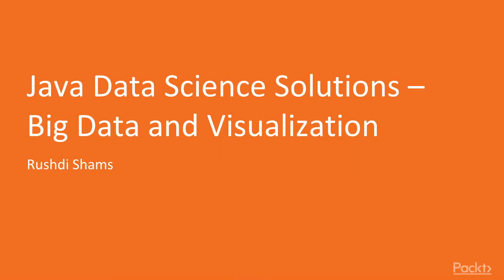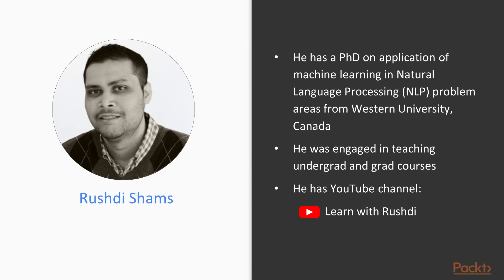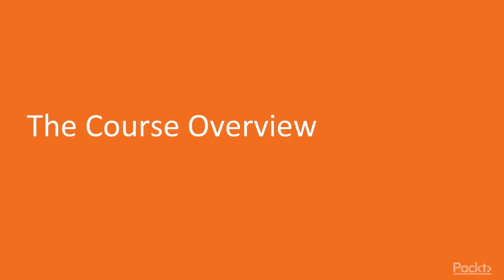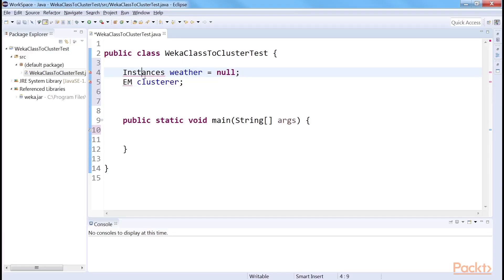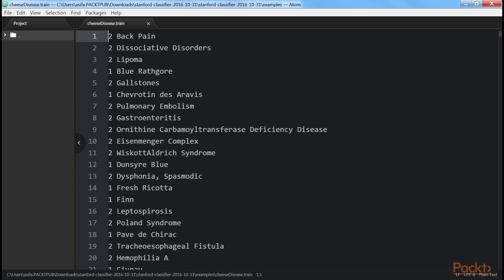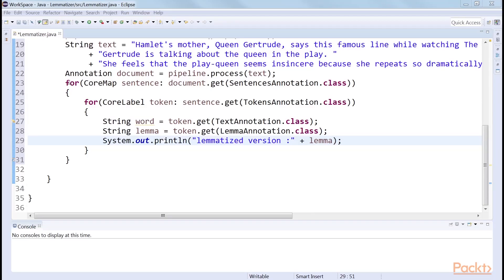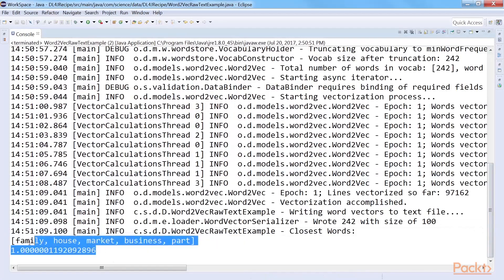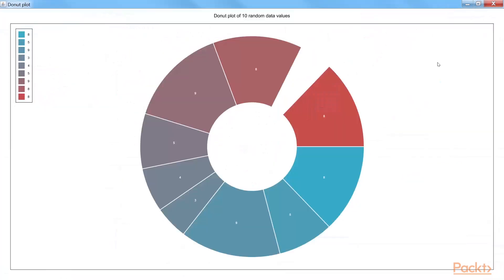Java Data Science Solutions - Big Data and Visualization : The Course Overview | packtpub.com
This video will give an overview of the entire course.